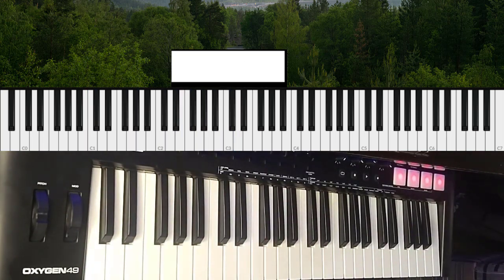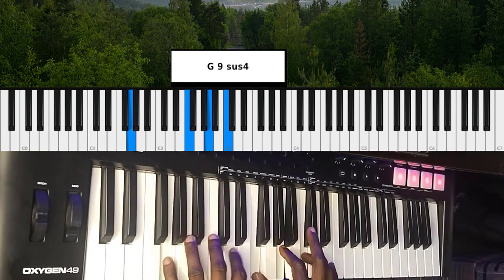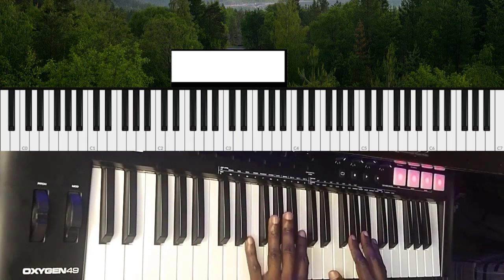Dom9sus4 A must have gospel chord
A Lesson on how to form and play the dom9sus4